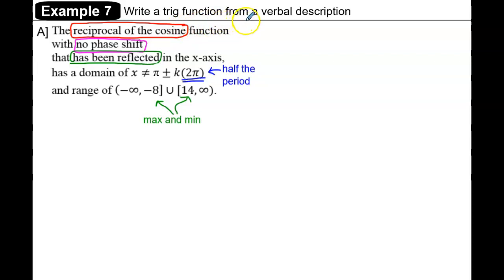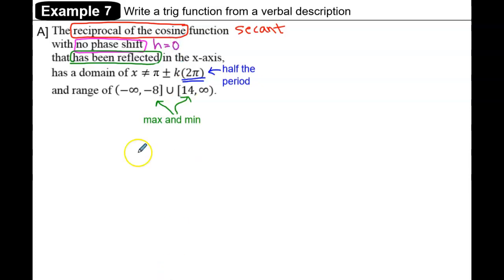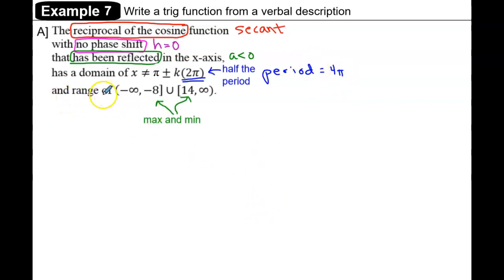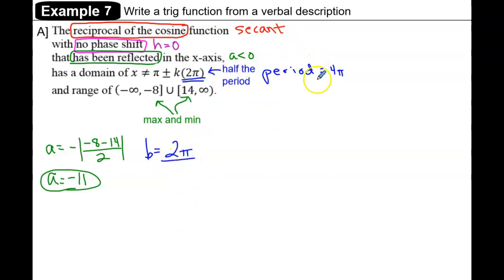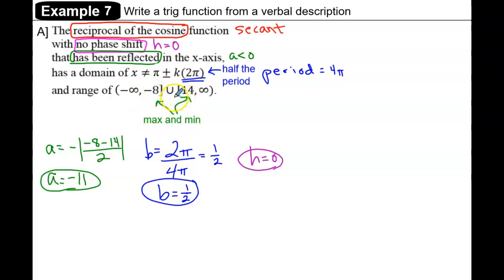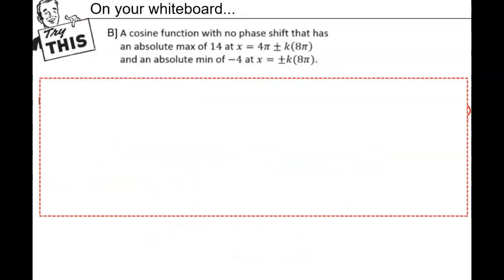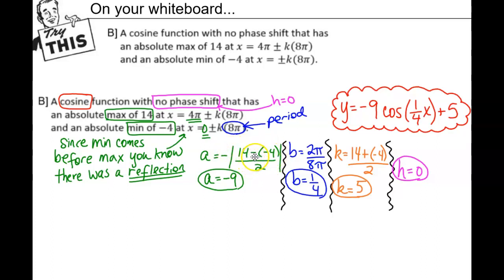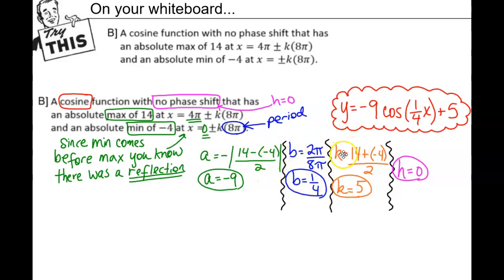U6L3 Ex.7: Trig functions from verbal descriptions of graphs